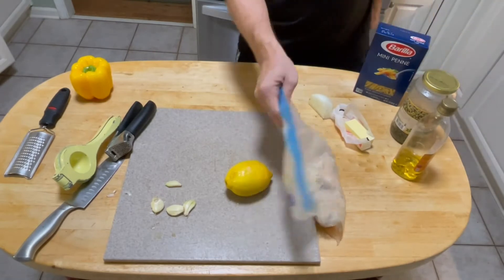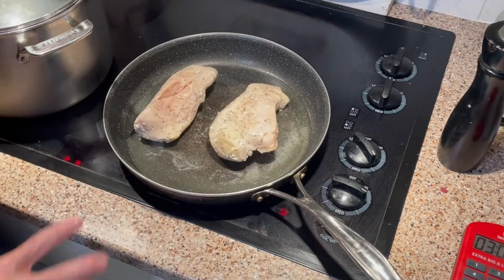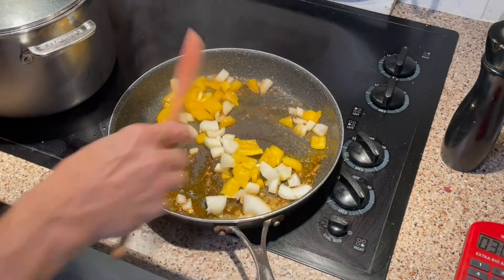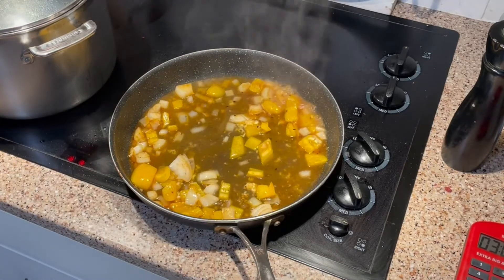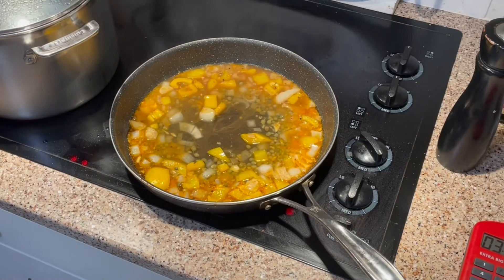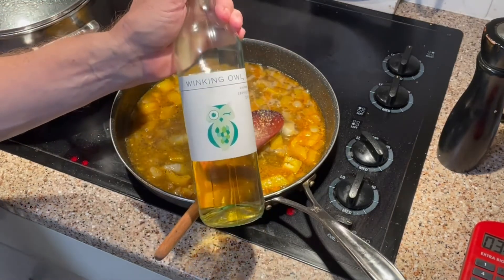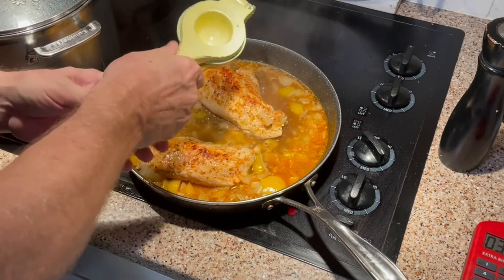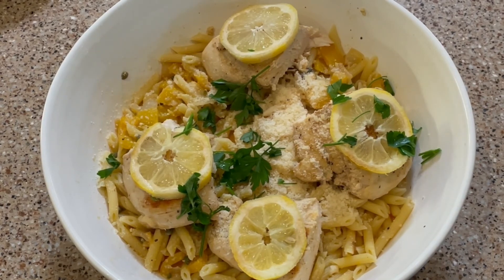Lemon Chicken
Lemon Chicken   Sous Vide

I do these the same way without Sous Vide just need to saute longer and better to butterfly the chicken so it cooks easier in the pan.   Too thick of chicken done non Sous Vide will get tough.   The Sous Vide way worked with thicker chicken and still keeps the meat moist while fully cooked.

Sous Vide Lemon Chicken

150 degrees for 60 to 90 min cooking time with salt and pepper.

Sear each side.
Add garlic into pan with some butter.
Add some chicken stock.
onion and pepper (optional).
2 tbsp. of lemon juice and zest of one lemon.
½ cup of heavy cream.
1 tbsp. of capers.
Some parley
Salt and pepper to taste.
¼ cup of white wine.

Add chicken to the pan and thicken up the sauce.  Serve with pasta.